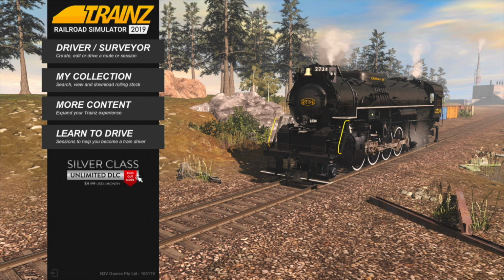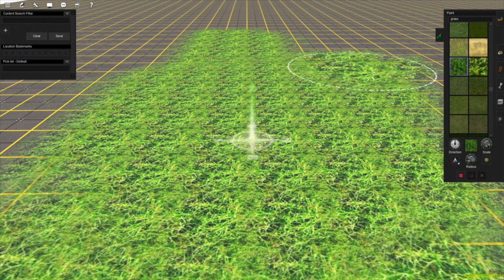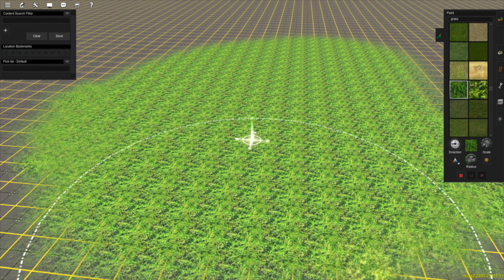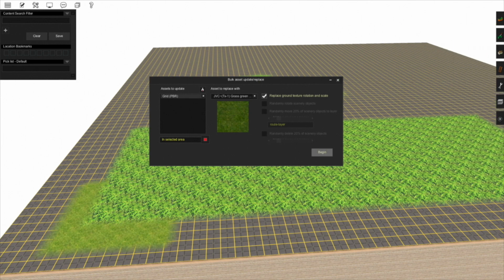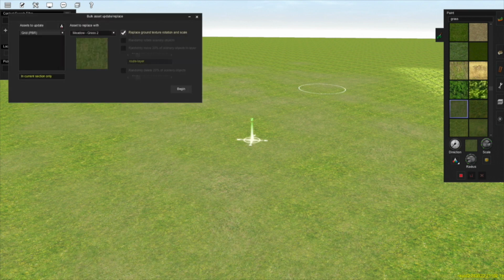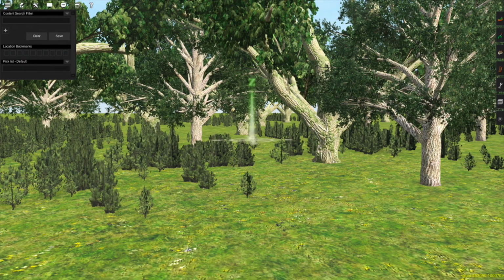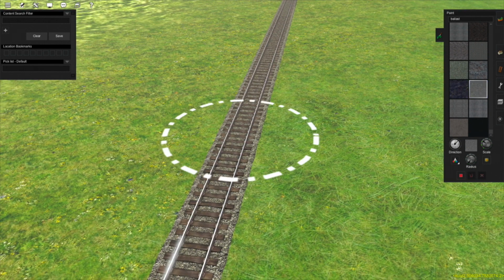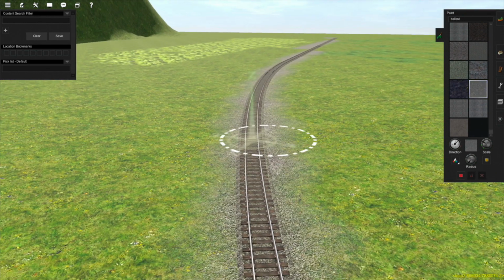Trainz route building tutorial Ep. 06 | Terrain Textures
This tutorial is part of our Trainz route building tutorial series using TRS19. This series is dedicated to covering as many of the route and session creation tools available in the surveyor as possible, and how to use them.

In episode 6 we cover terrain textures, and some good practices & tips.